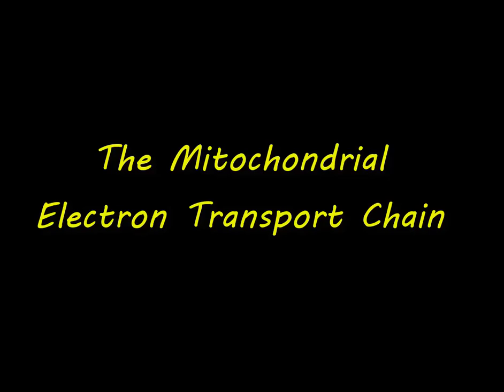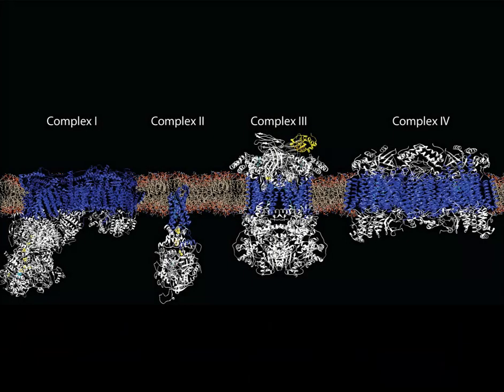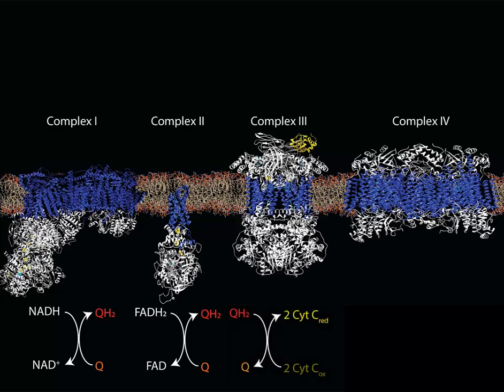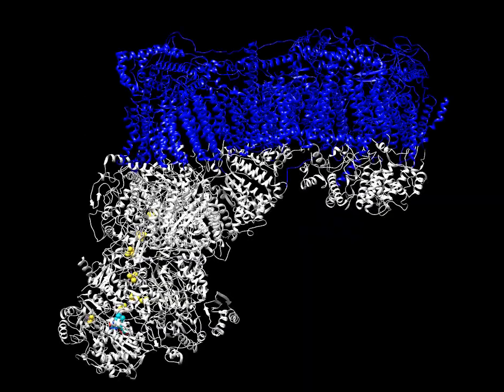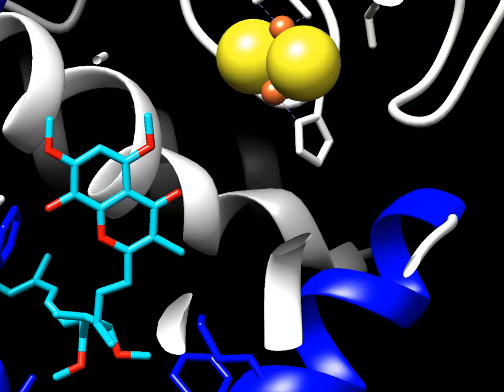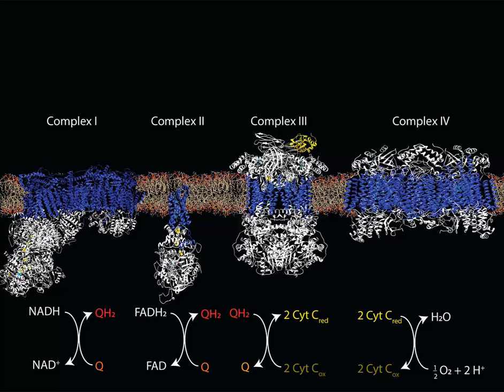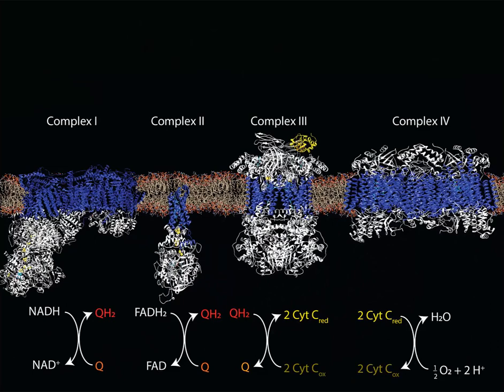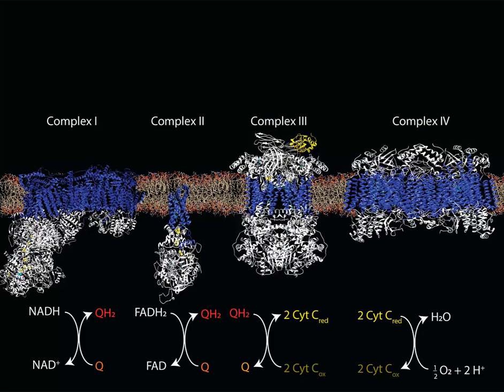mETC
A general overview of the electron transport chain that occurs in the mitochondria.